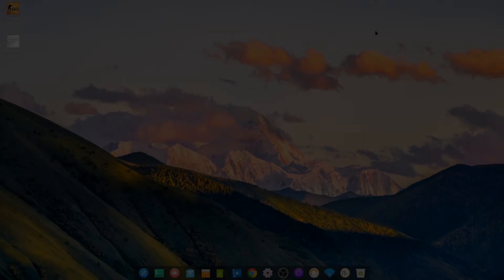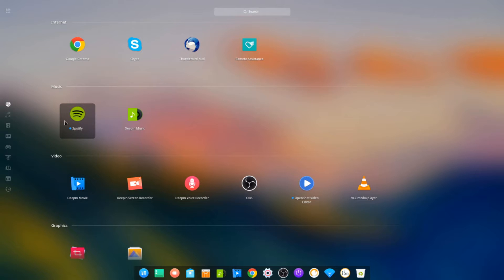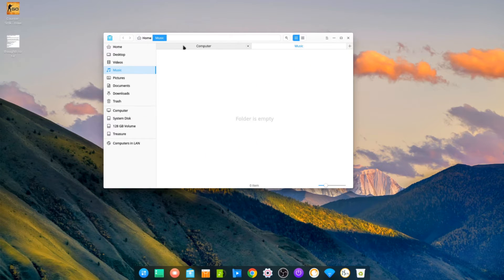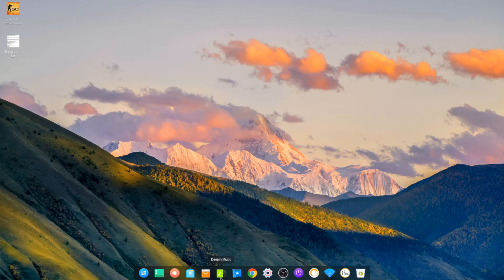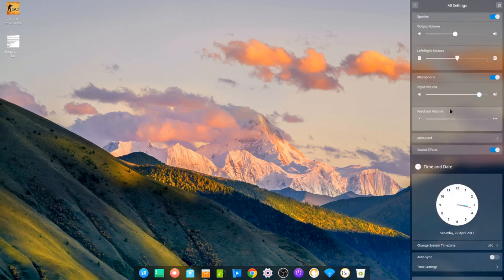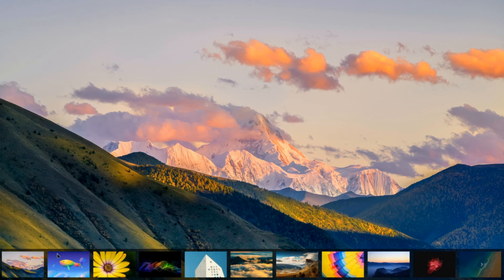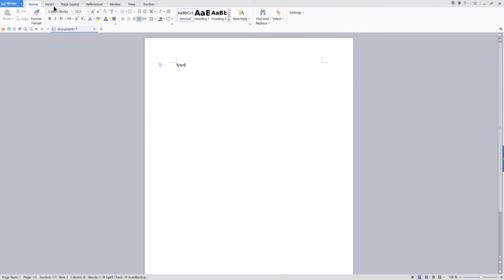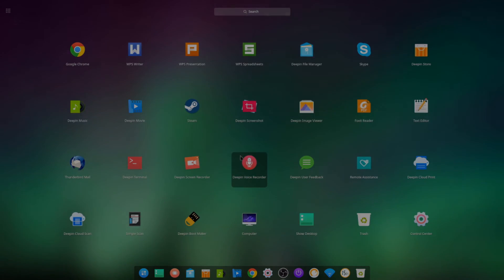Deepin 15.4 First Impressions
Today I take a quick look at Debian based, Deepin 15.4 and give you my first impressions. Installed on a system with 16gb ram, an FX 8350 and an RX 480 8GB.